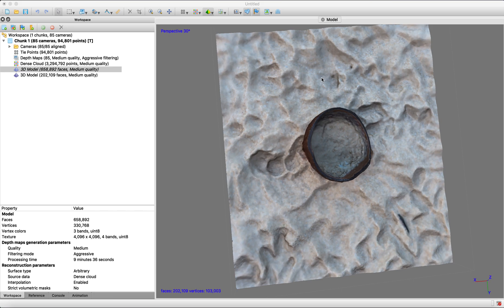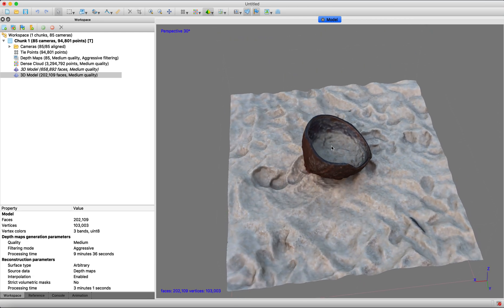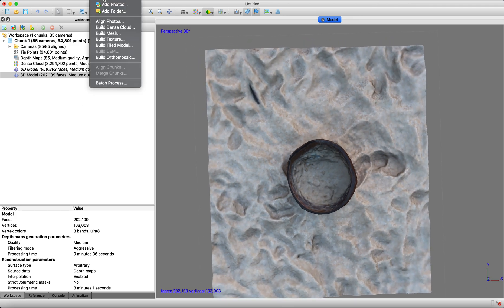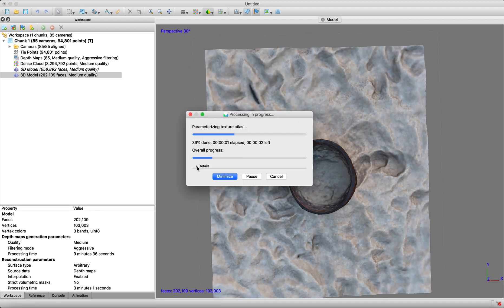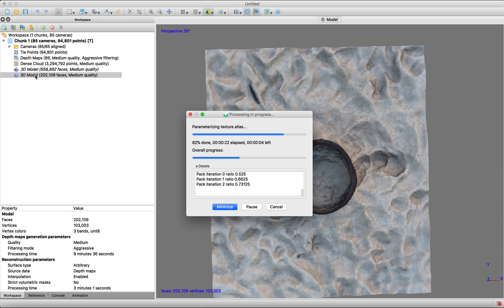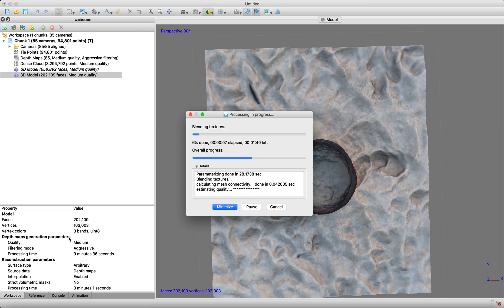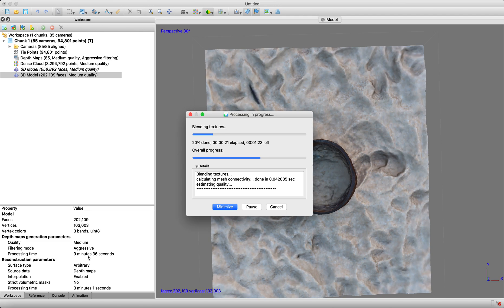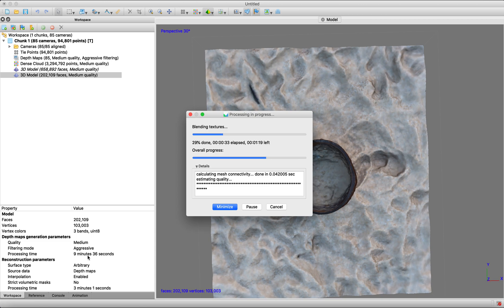Agisoft Metashape - Build texture (on mesh model built from depth maps)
Learn the basics for building a texture on a 3D mesh model that was built from depth maps.